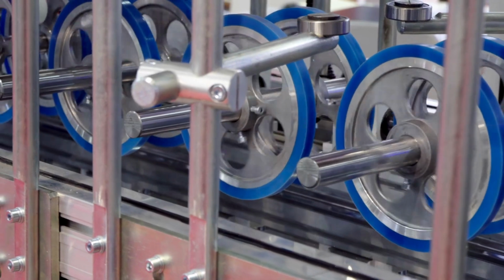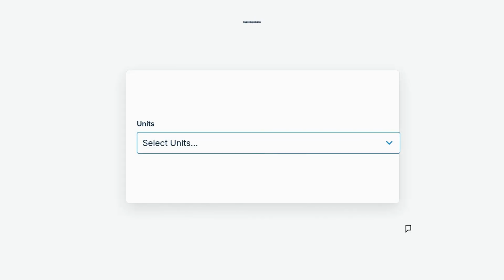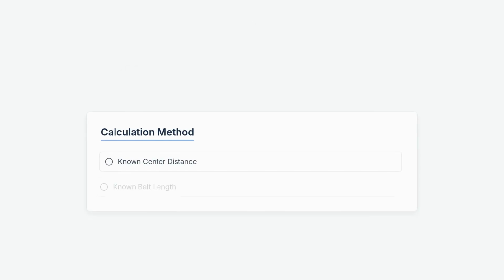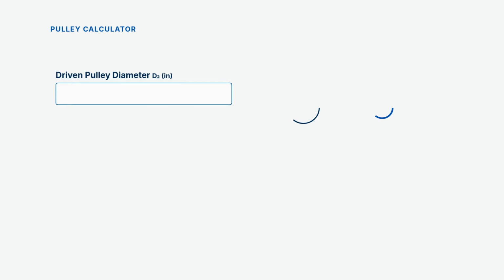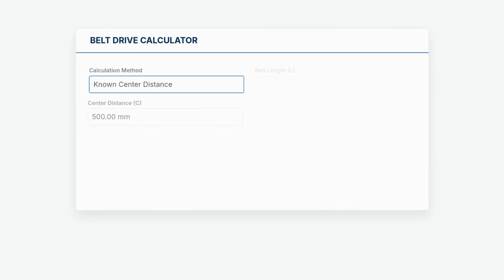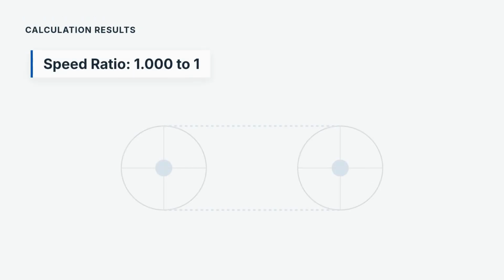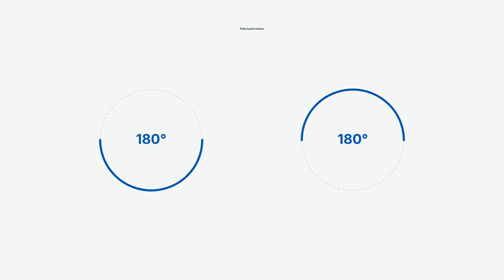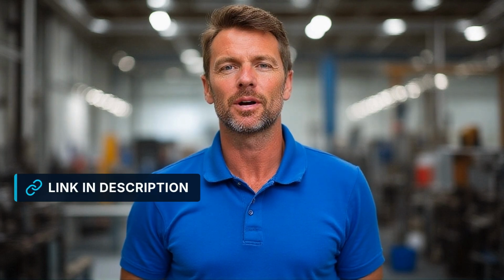Belt Drive Pulley Ratio & Center Distance Calculator — How to Use It | Engineering Tool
How to use the Belt Drive Pulley Ratio & Center Distance Interactive Calculator — an interactive engineering tool for engineering calculators problems.

The Belt Drive Pulley Ratio and Center Distance Interactive Calculator determines your belt drive system specifications quickly and accurately.

Let's explore the inputs. First, select your Units from the dropdown menu - you can choose Imperial in inches or Metric in millimeters.